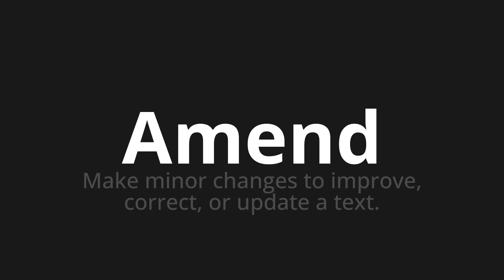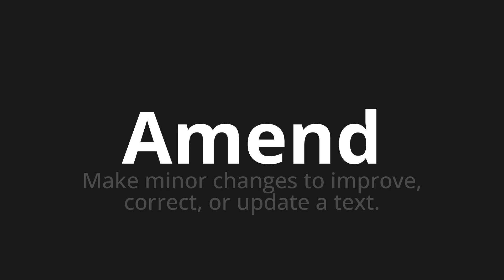How to pronounce Amend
🌍 Learn a new language now Master the Pronunciation of 'Amend' - which means : Make minor changes to improve, correct, or update a text. 📝 with @HTPronounce 🎓🗣️ - [Your Guide to English]

Learn to pronounce 'Amend' perfectly in English with our easy and engaging tutorial by @HTPronounce! 📖📽️ In this comprehensive video, we provide you with native speaker examples 🗣️👂 and phonetic breakdowns 🎵 to ensure you get the pronunciation just right.

How to say Amend in English